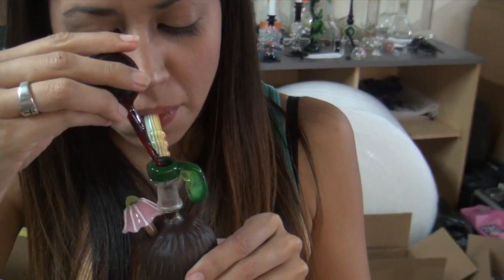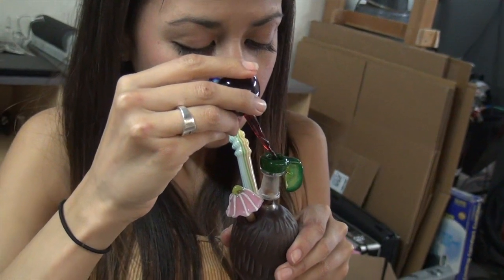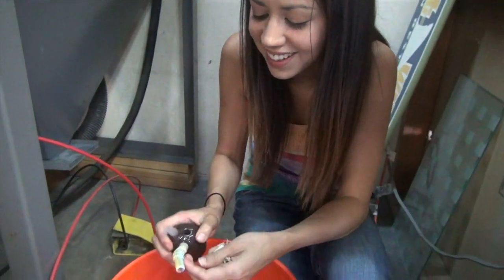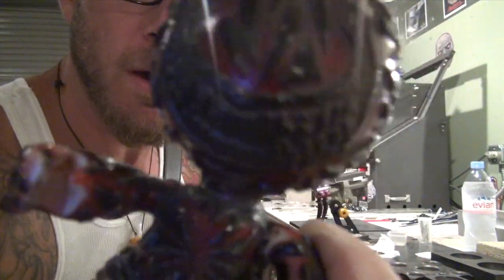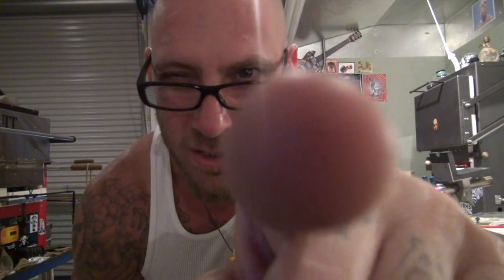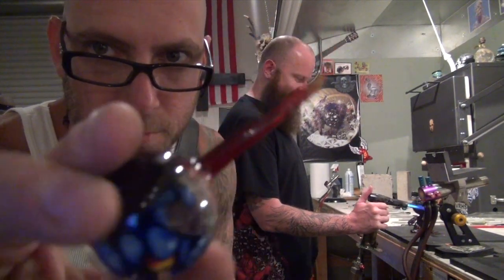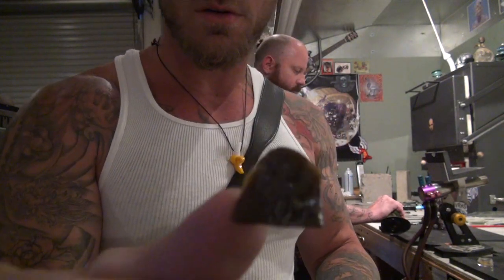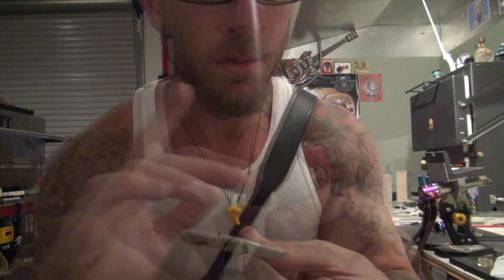Hash/Dab Rig Coconut and Lava Boy Hash dabs on HashbarTV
This week Sean Kush talks to Reyna about her Coconut hash dab Rig and we dab with Dwreck and Lava Boy.